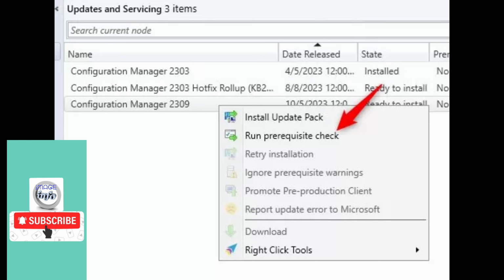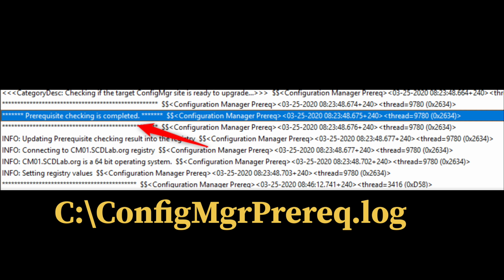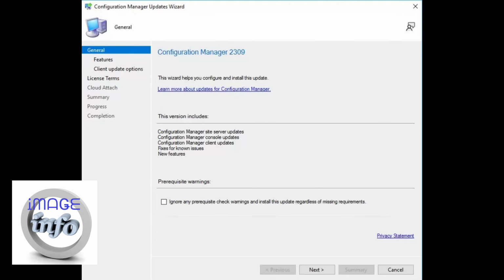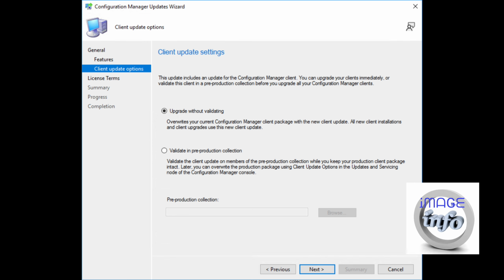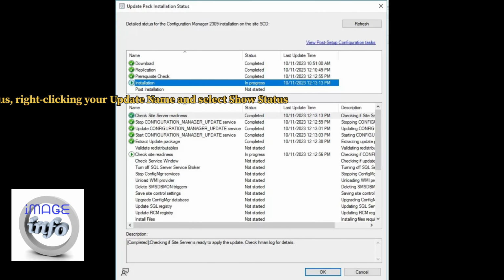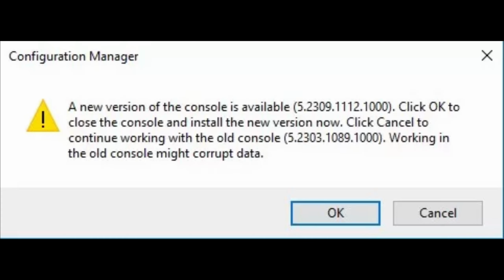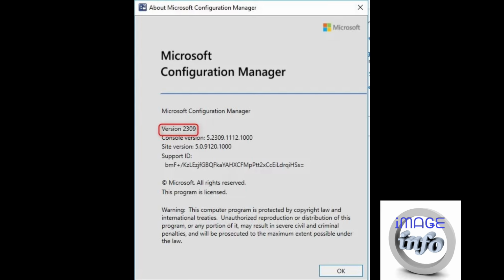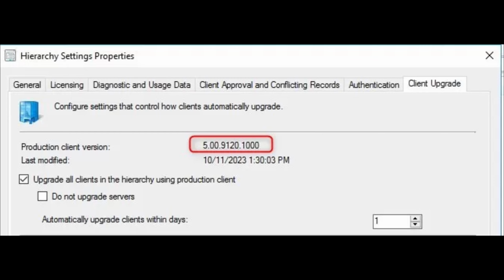𝐒𝐭𝐞𝐩𝐬 𝐭𝐨 𝐮𝐩𝐠𝐫𝐚𝐝𝐞 𝐒𝐂𝐂𝐌 𝐂𝐨𝐧𝐬𝐨𝐥𝐞 𝐥 𝐒𝐂𝐂𝐌 𝐋𝐞𝐚𝐫𝐧𝐢𝐧𝐠 𝐅𝐨𝐫 𝐁𝐞𝐠𝐢𝐧𝐧𝐞𝐫𝐬 @KkNeTwOrK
𝐒𝐭𝐞𝐩𝐬 𝐭𝐨 𝐮𝐩𝐠𝐫𝐚𝐝𝐞 𝐒𝐂𝐂𝐌 𝐂𝐨𝐧𝐬𝐨𝐥𝐞 𝐥 𝐒𝐂𝐂𝐌 𝐋𝐞𝐚𝐫𝐧𝐢𝐧𝐠 𝐅𝐨𝐫 𝐁𝐞𝐠𝐢𝐧𝐧𝐞𝐫𝐬

How to upgrade SCCM Console
Step by step process to upgrade SCCM Console
Learn sccm
Sccm console update
Sccm interview questions
Sccm tutorial for beginners

This is a technology based  channel on which contents are explained through images in simple way .Stay updated with technology through my channel .

Hey !! My name is Kishlay Kaushik

Latest technology in windows servers

Technology in smart phones

Technology in new gadgets

You can visit this channel for contents like technology updates , SCCM learning , Solutions for patching issues, electronics product unboxing and reviews, new mobile phones , laptops, cameras,tablets  and other gadgets

Happy Learning